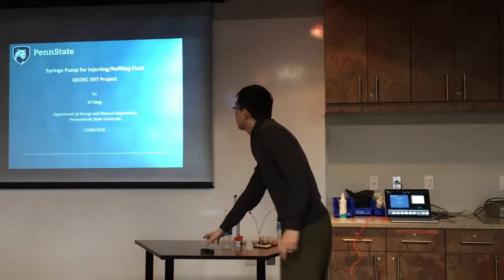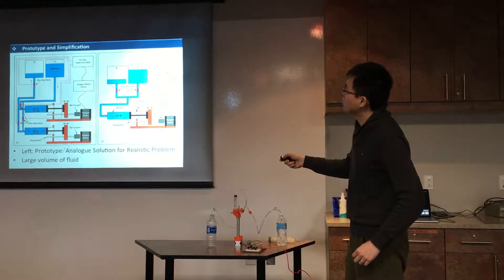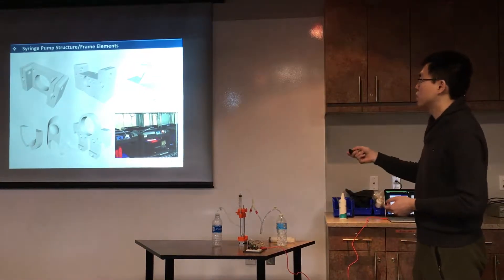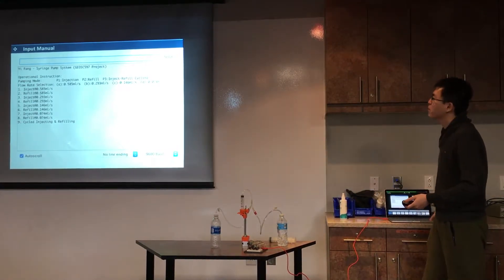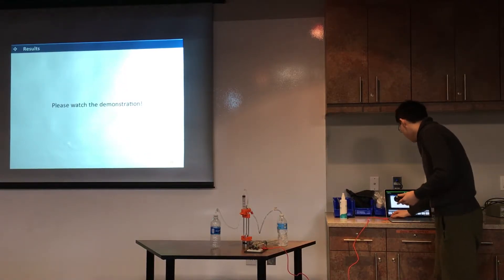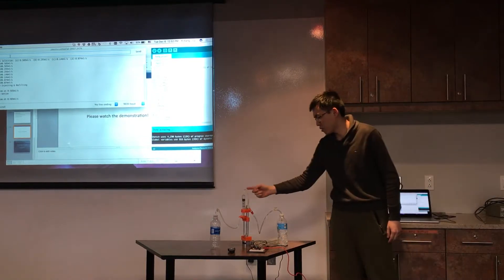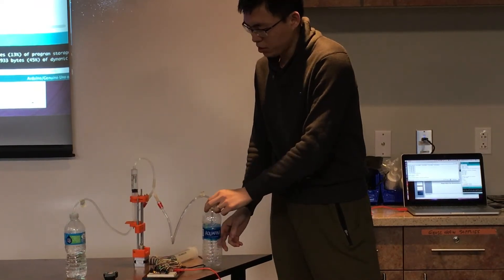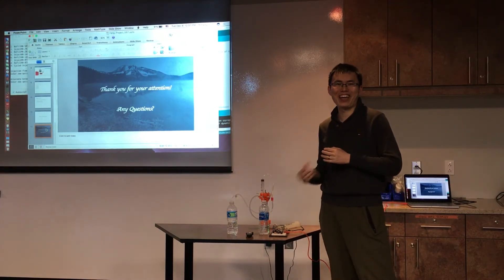Syringe Pump for Injecting/Refilling Fluid - Yi Fang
Techniques of Geoscientific Experimentation - Syringe Pump for Injecting/Refilling Fluid - Yi Fang